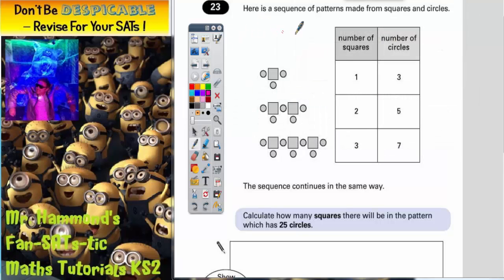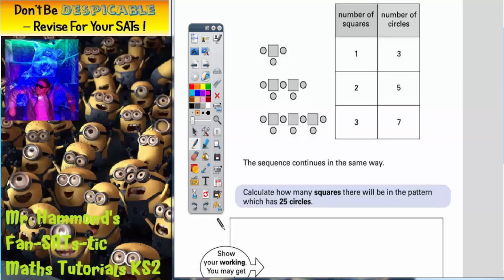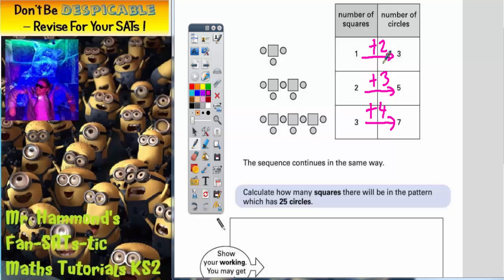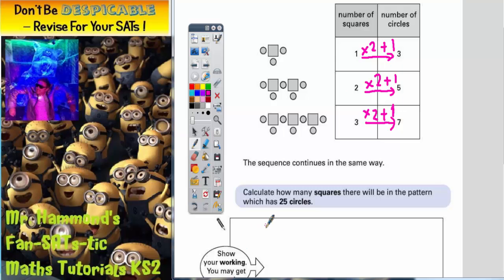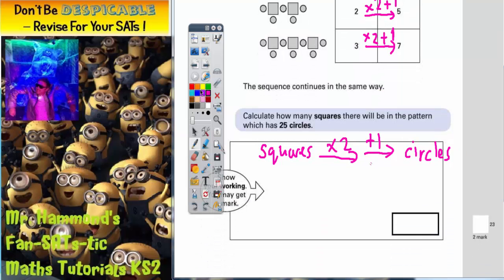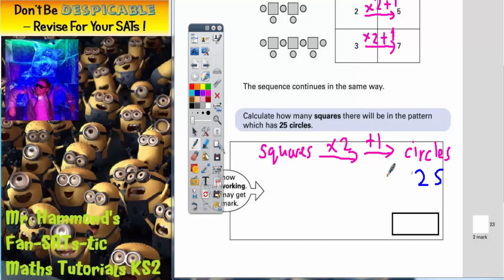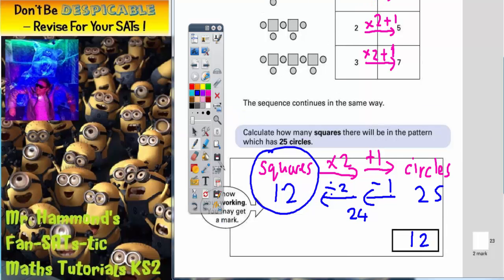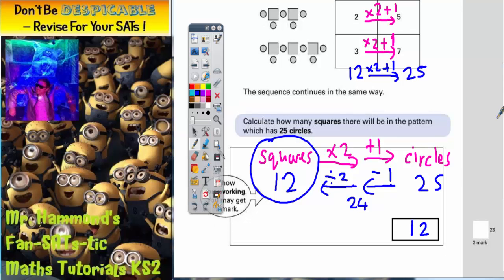Maths KS2 SATS 2001A Q23 ghammond